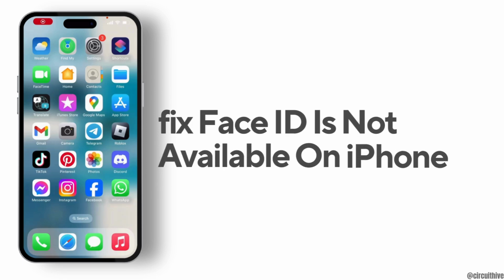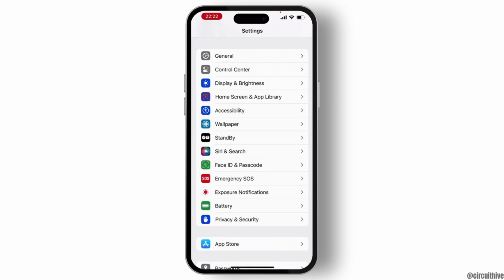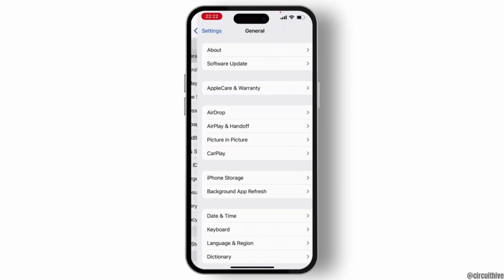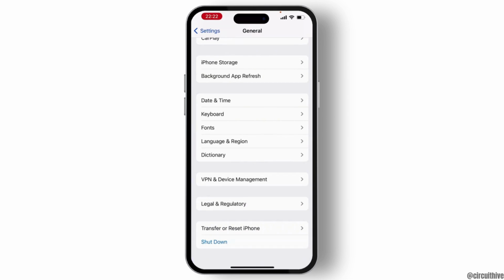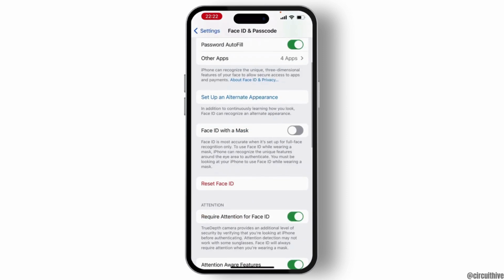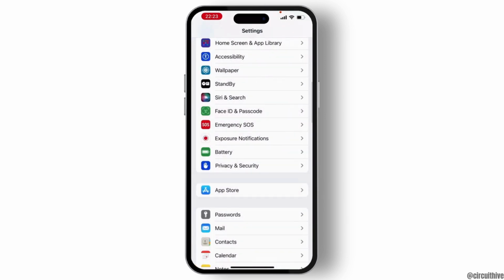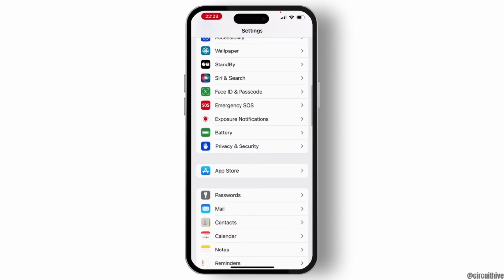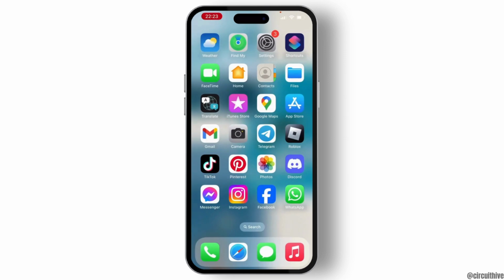How to Fix Face ID Is Not Available On iPhone | Why is my iPhone Face ID Not Working, issue Detected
Learn how to troubleshoot and fix the "Face ID is not available" issue on your iPhone with this comprehensive guide. If you're experiencing problems with Face ID not working on your iPhone, whether it's an iPhone X, iPhone 11, or iPhone 14 Pro Max, we've got the solutions you need!

In this video, you'll discover effective methods to resolve Face ID issues on various iPhone models. We’ll cover common problems and provide step-by-step instructions to get your Face ID working again.

Timestamps:
0:00 Introduction
0:15 Common Face ID Issues
0:35 How to Fix Face ID Not Working
0:55 Additional Troubleshooting Tips